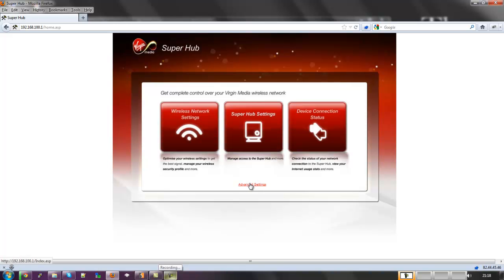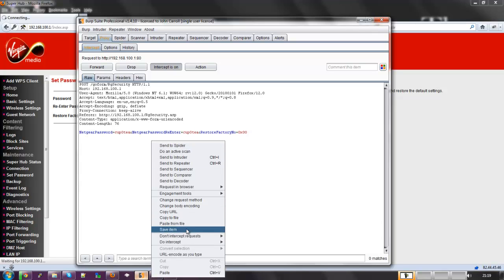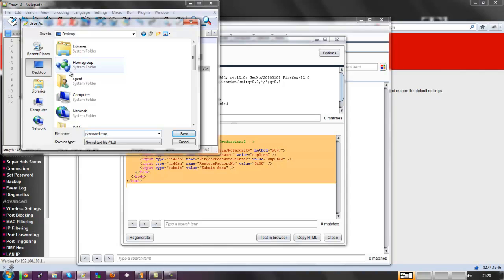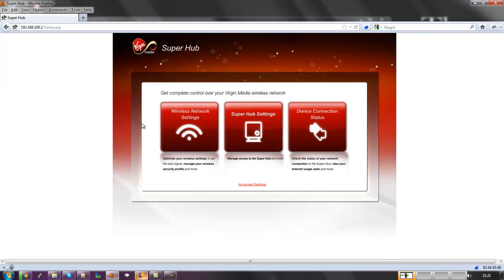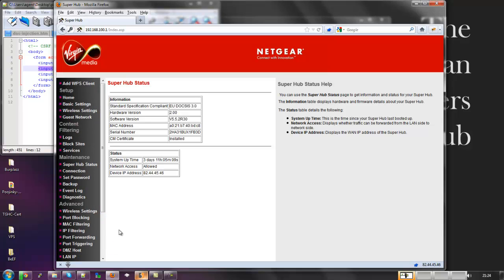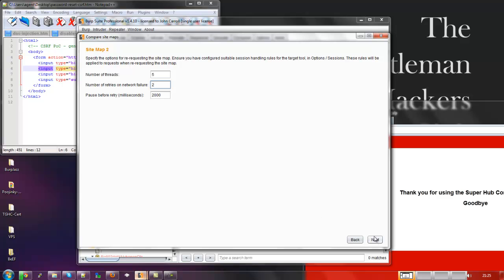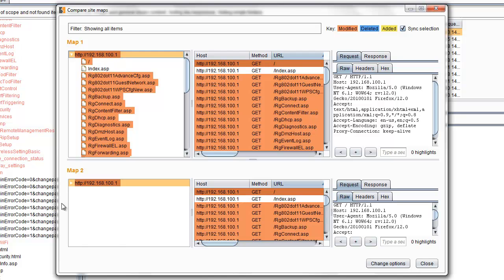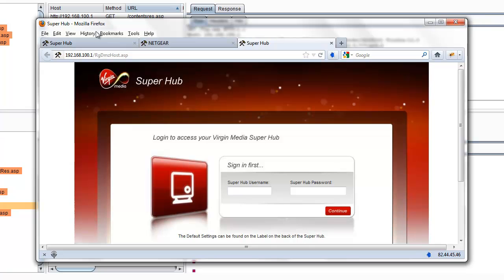Finding Cross Site Request Forgery Vulnerabilities with Burp Pro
Looking for Cross Site Request Forgeries with Burp Suite Pro - (in this demonstration we will use a virgin superhub (netgear with custom firmware) you can apply this very quick test to many devices, send your findings to the BeEF Project ! ... ok .. and the vendor also. gauurd!